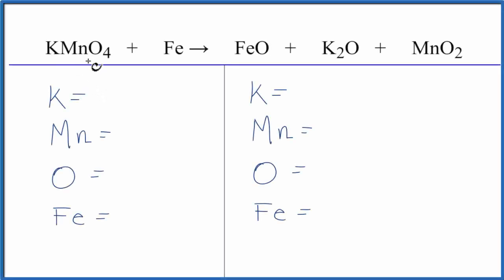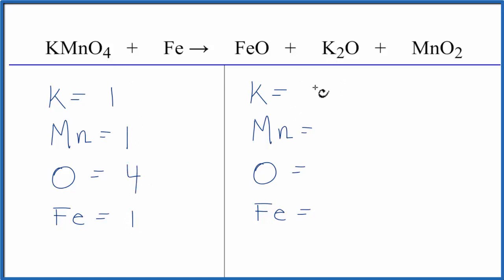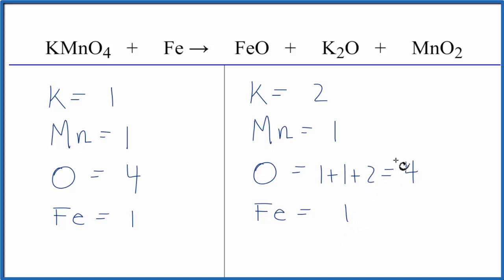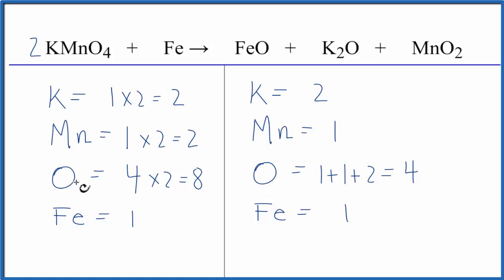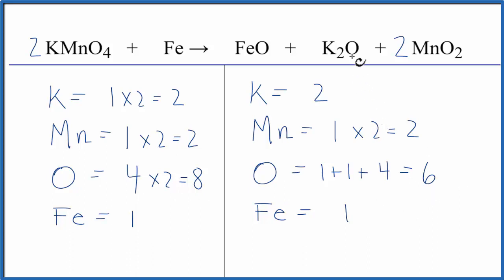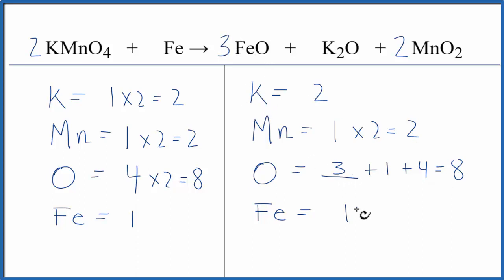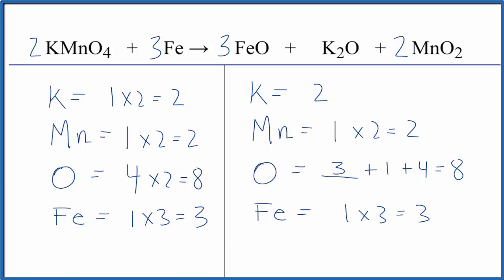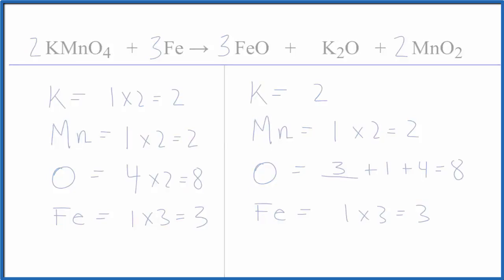How to Balance KMnO4 + Fe = FeO + K2O + MnO2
In this video we'll balance the equation KMnO4 + Fe = FeO + K2O + MnO2 and provide the correct coefficients for each compound.

To balance KMnO4 + Fe = FeO + K2O + MnO2 you'll need to be sure to count all of atoms on each side of the chemical equation.

Once you know how many of each type of atom you can only change the coefficients (the numbers in front of atoms or compounds) to balance the equation for Potassium permanganate + Iron.